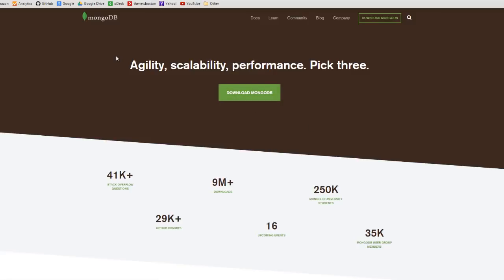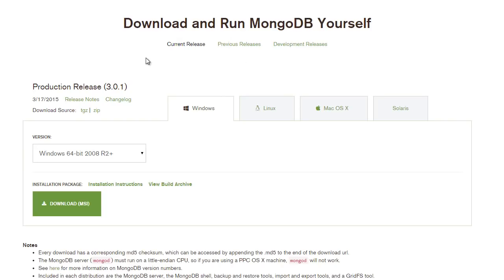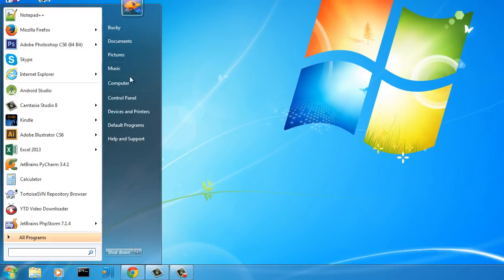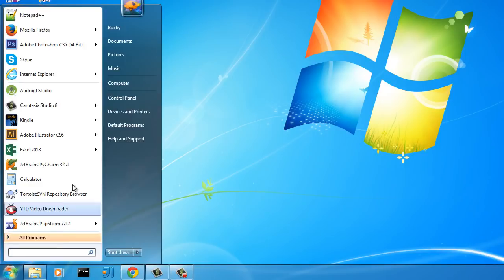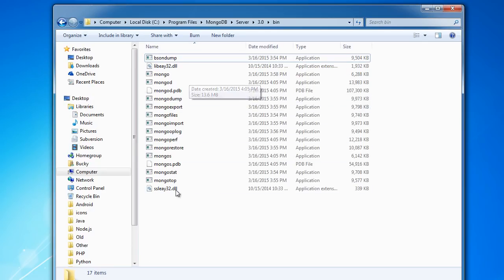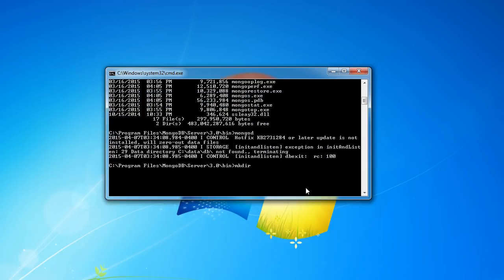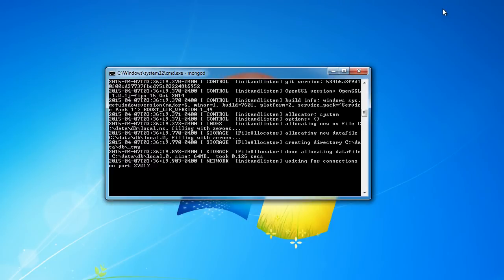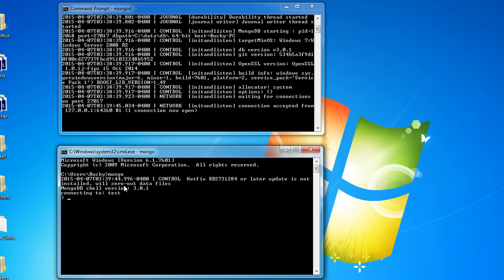Tutorial - MongoDB - Part 1